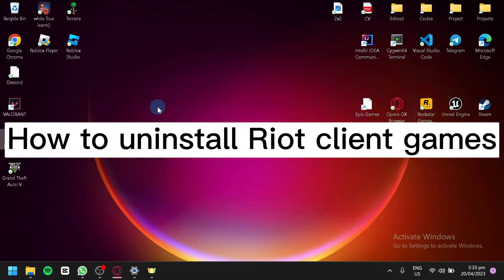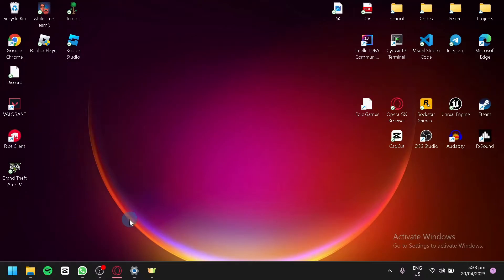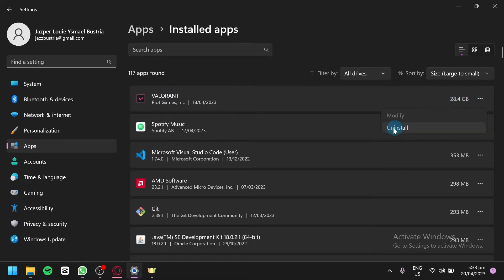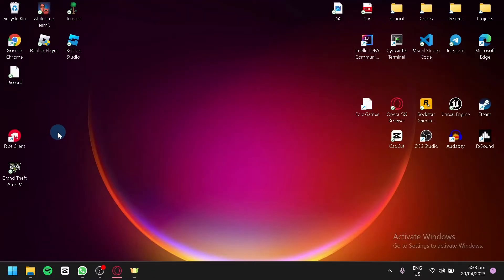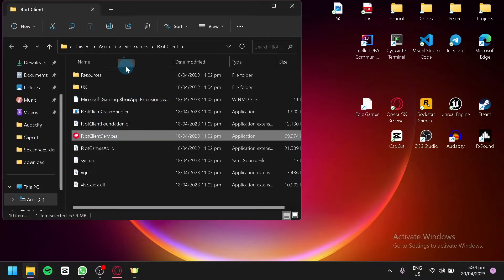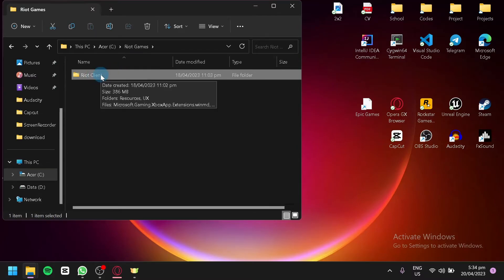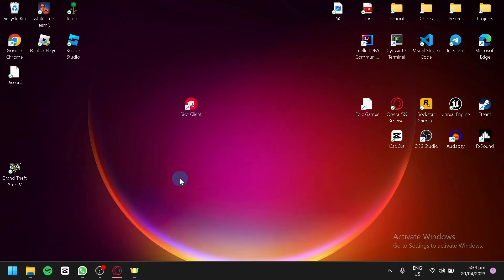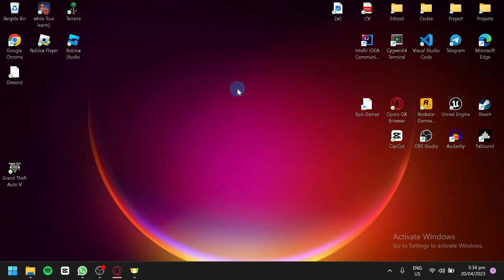How to Uninstall Riot Client Games (Short Tutorial)